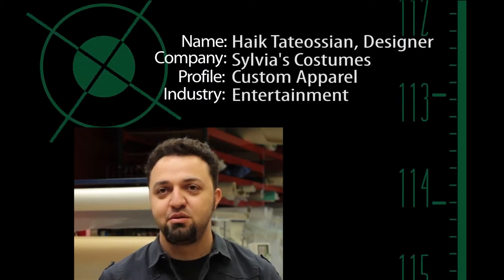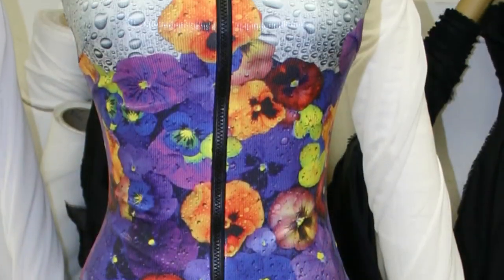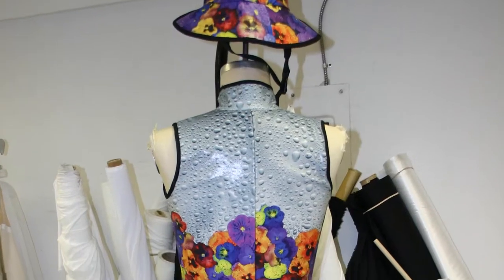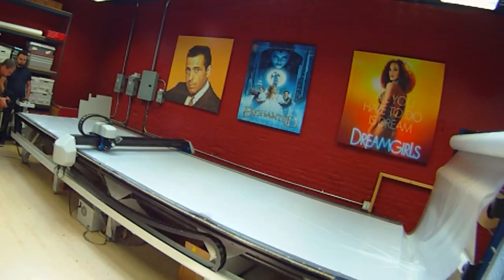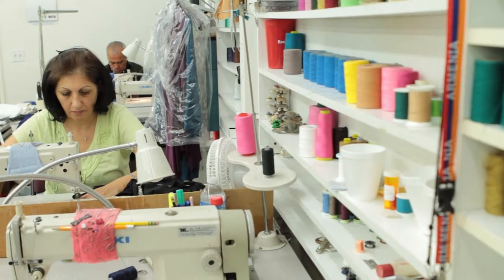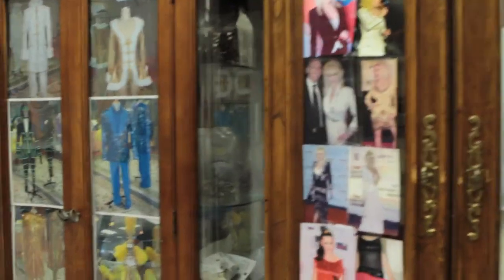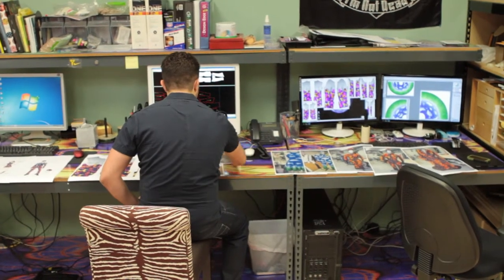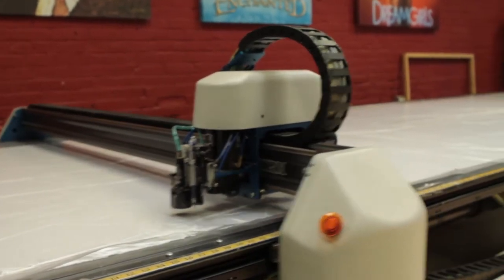Autometrix: Costume Apparel made with Speed & Reliability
Precision cutting solutions from Autometrix make a real difference for our customers. Hear how our software (PatternSmith and CadShot) work with our cutting machines to quickly and reliably meet the cutting demands of Silvia's Costumes, a custom apparel manufacturer.